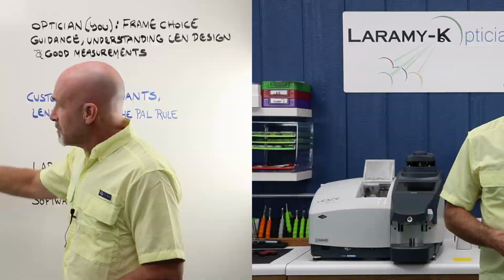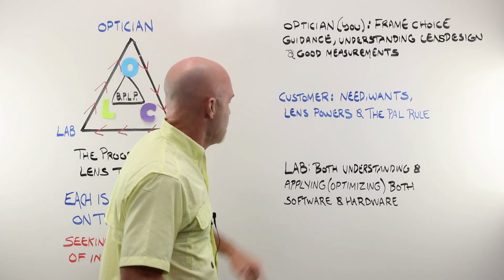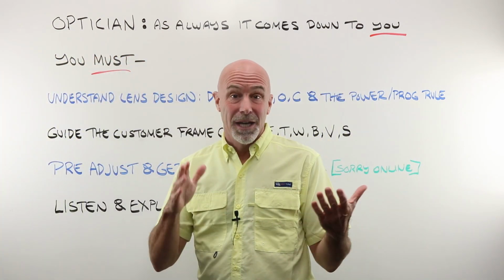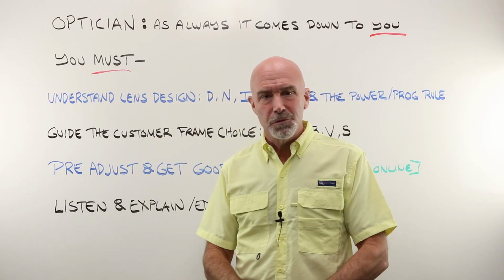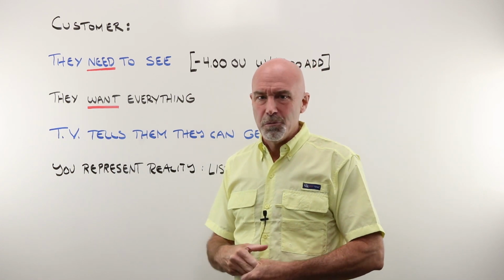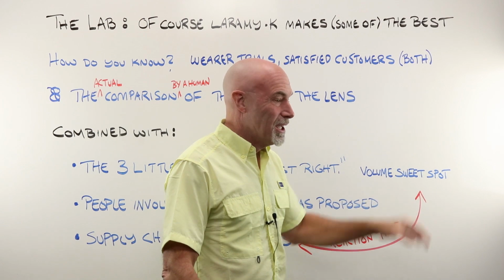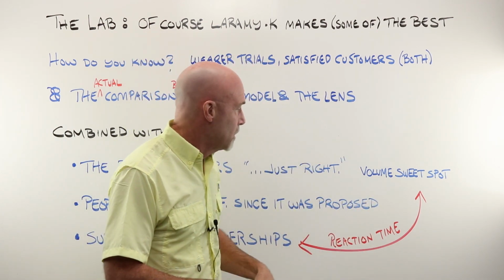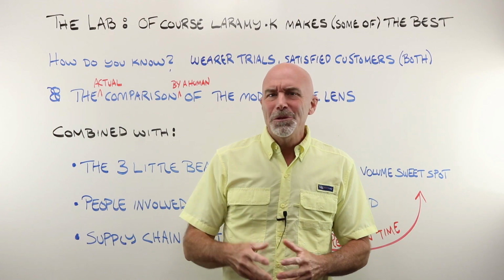Which Progressive Lens Is The Best?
Which progressive lens is the best? First, we need to understand what makes a good progressive lens before we can determine which is the best.

This video was produced by Laramy-K Optical